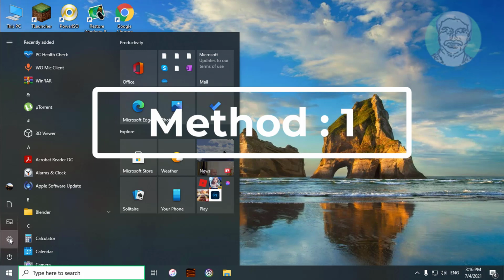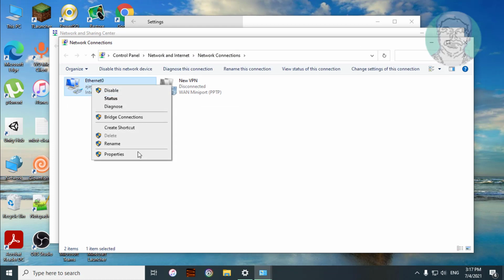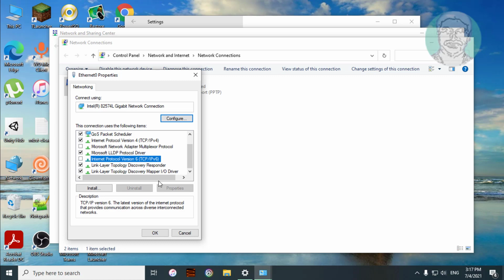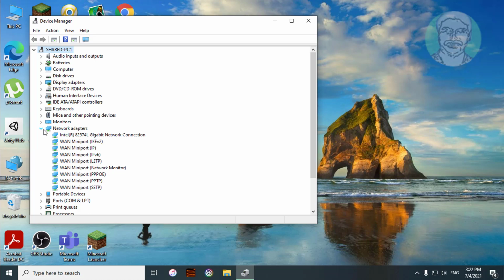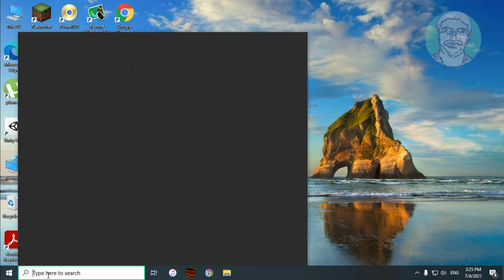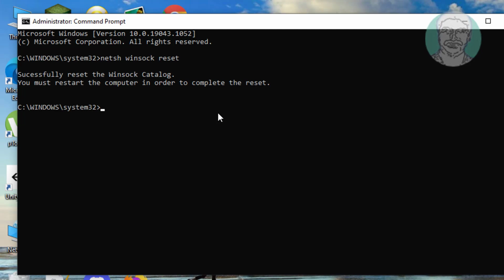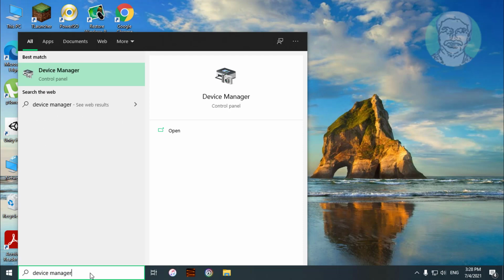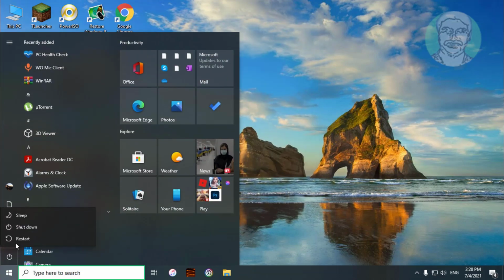Internet Connected But No Internet Access Fix - No Internet, Secured Error In Windows 7/8/8.1/10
This tutorial Helps to Internet Connected But No Internet Access Fix - No Internet, Secured Error In Windows 7/8/8.1/10

00:00 Intro
00:09 Method 1
01:10 Method 2 - Update Network Adapter
01:45 Method 3 - Network Reset
02:36 Method 4 - Uninstall Network Adapter Driver
03:09 Closing